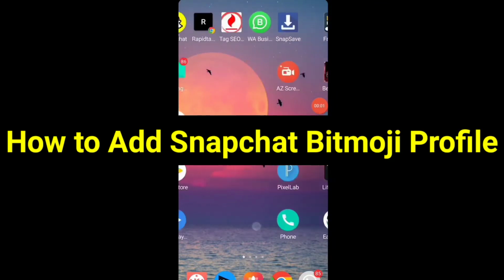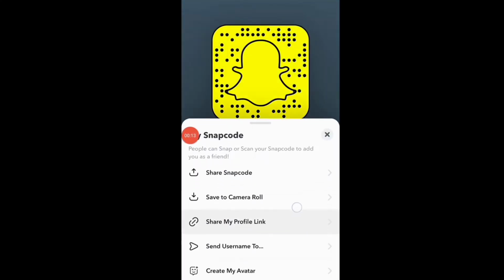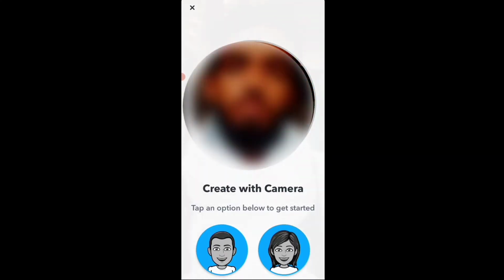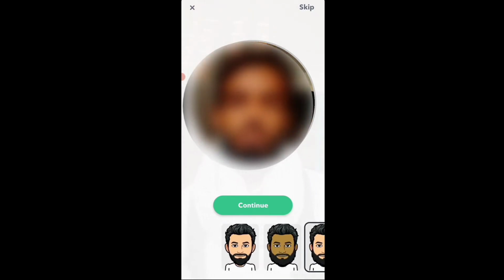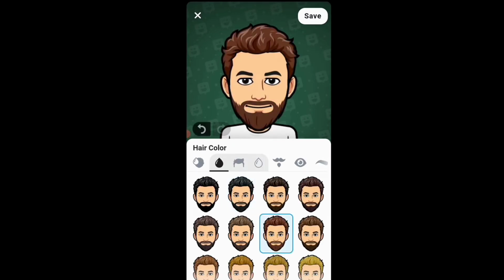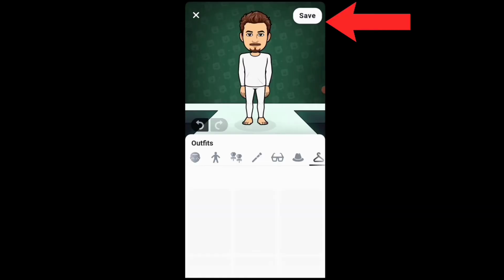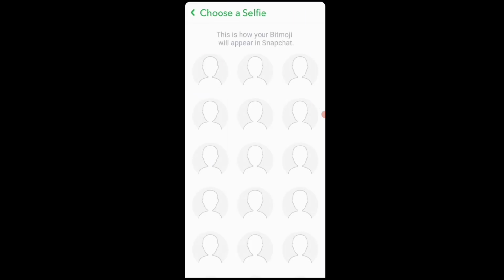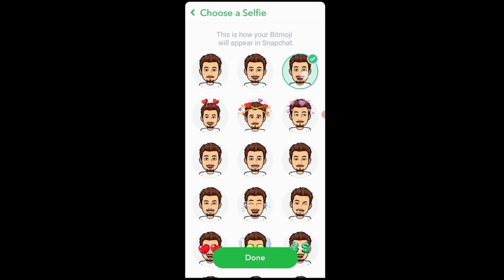How to make Public profile Snapchat Snapchat Profile Snapchat Bitmoji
snapchat pr profile lagane ka tarika snapchat pr bitmoji lagane ka tarika snapchat pr apni pichers kaise lagate hai? snapchat pr apni profile kaise lagti hai? snapchat pr apni photo kaise lagaye junaid iqbal snapchat expert snapchat pr apni pic kaise lagaye 2022 snap pr dp lagane ka tarika 2022 snapchat pr apni picture lag sakti hai? snapchat par bitmoji 2022

How i Edit snapchat profile picture 2022 how to add snapchat public profile category

snapchat creator profile Create bitmoji Snapchat 2022

how to add Snapchat public profile category 2022

how to create bitmoji on Snapchat

Snapchat Experts

how to create Snapchat bitmoji look like you

How to create our own emoji in snapcht

How to create my own Bitmoji in snapchat 2022

How to create cute bitmoji on snapchat

bitmoji tutorial

bitmoji

How Create bitmoji Snapchat

How to make bitmoji

how to create bitmoji in 2022

snapchat pr apni pictures kaise lagaye

snapchat pr apni dp kasie lagaye

snapchat pr apni jasi profile kasie banaye

snapchat pr apni profile kase lagaty hai?, snapchat pr apni picture kase lagao?, snapchat pr dp kase lagti hai?

snapchat pr Bitmoji kase lagaye 2022, snapchat Bitmoji 2022

snapchat pr apni photo kase lagao 2022, snapchat pr profile lagane ka method

Junaid Iqbal Snapchat expert snapchat experts, add picture on snapchat, make Snapchat profile make Bitmoji in snapchat 2022, How to Add Profile on Snapchat in 2022

Snapchat par Profile lagaye

Snapchat Profile Emoji

How to Add Snapchat profile 2022 How to make a Snapchat profile how to create a Snapchat profile how to add Snapchat pictures